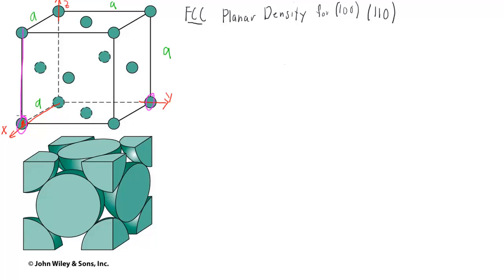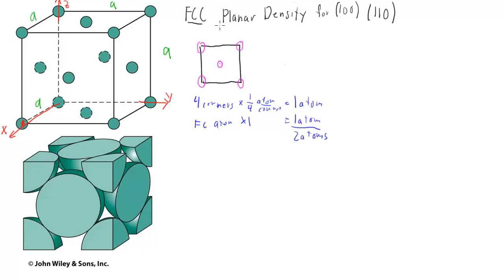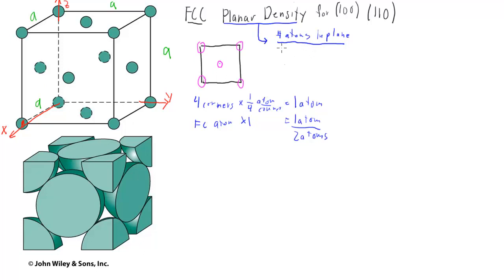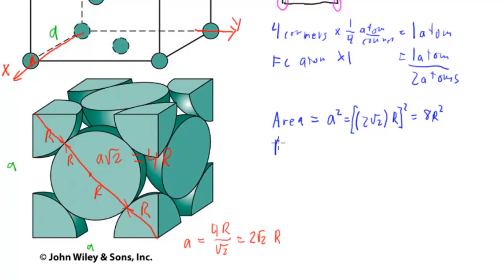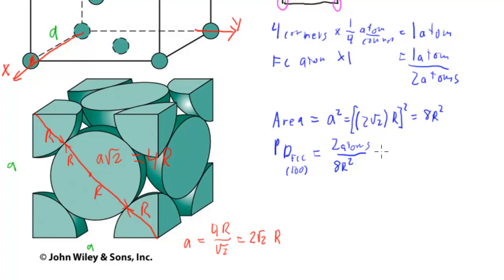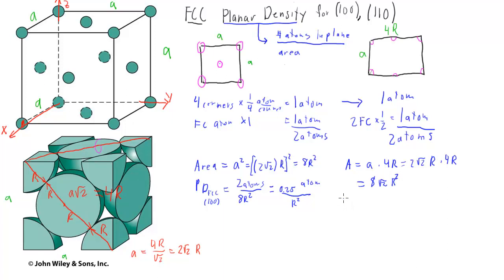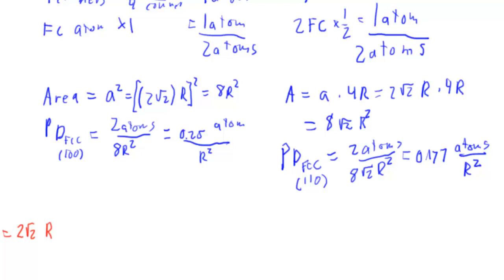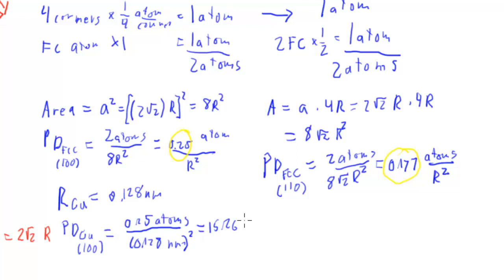FCC Planar Density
Materials Science problem deriving the planar density of a Face Centered Cubic unit cell in the (100) and (110) planes. Sample calculations are performed for copper. It also reviews the geometry of an FCC unit cell.